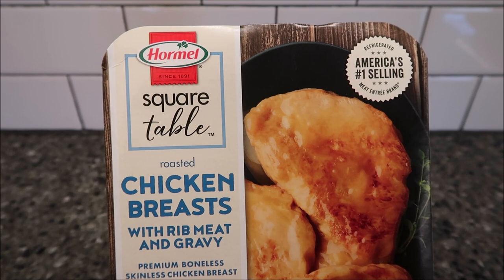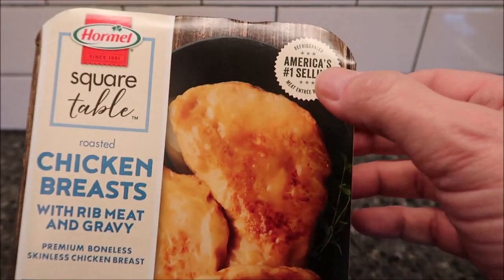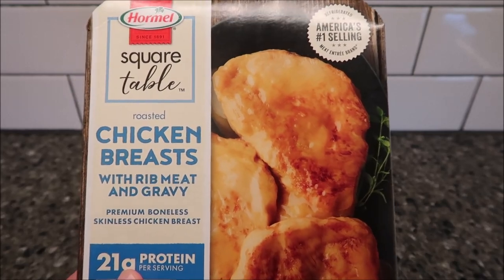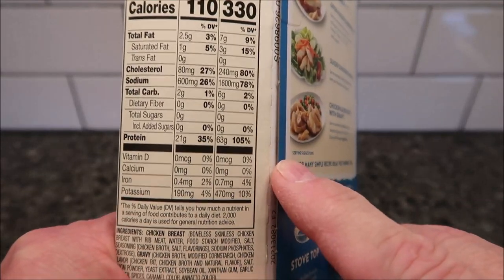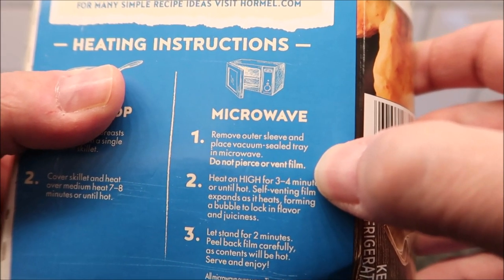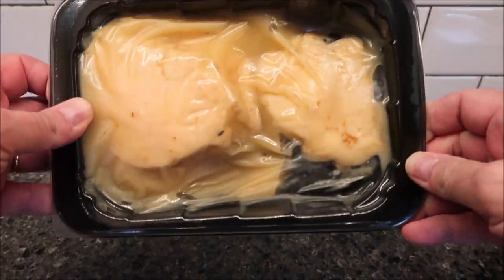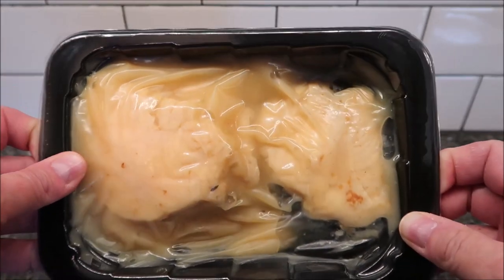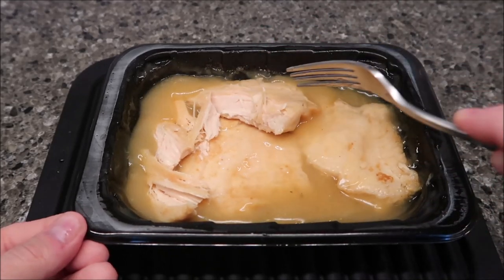Hormel Square Table: Roasted Chicken Breasts with Rib Meat & Gravy Review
This is a taste test/review of Hormel Square Table Roasted Chicken Breasts with Rib Meat & Gravy. It was $6.84 at Walmart. 1 Breast with Gravy (142g) = 110 calories